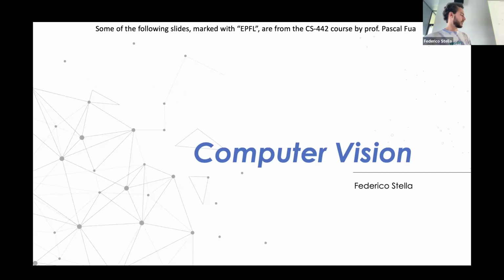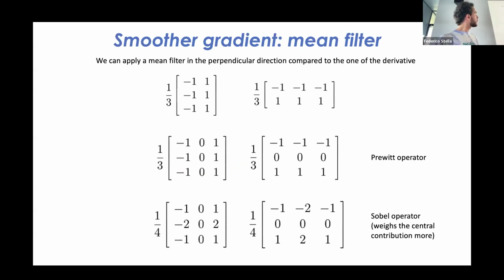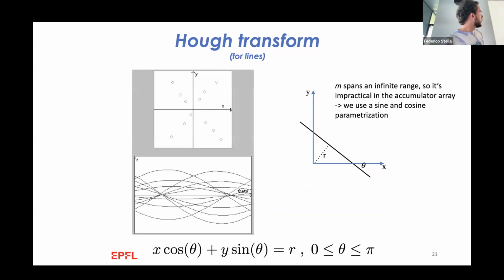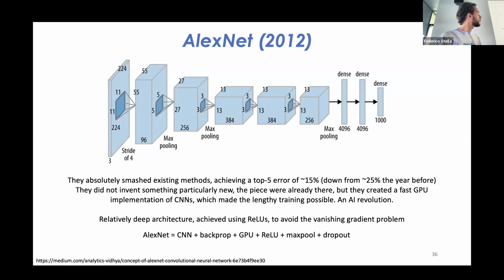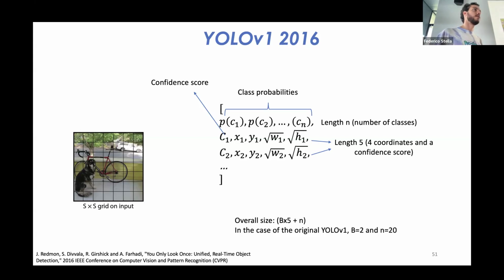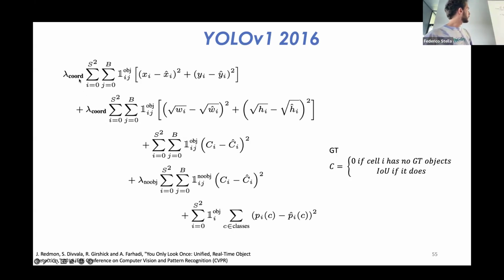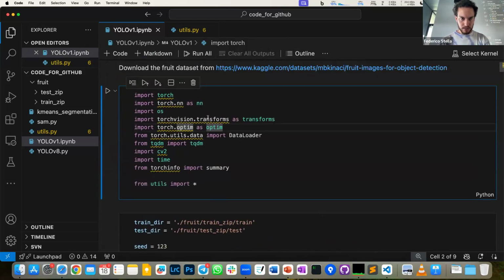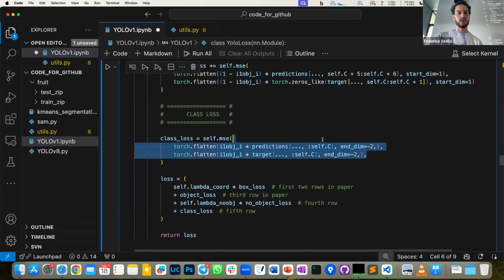Classic CV methods, Image Recognition, and Object Detection